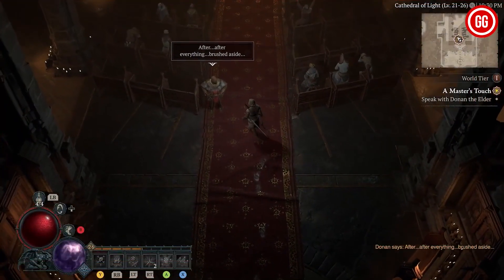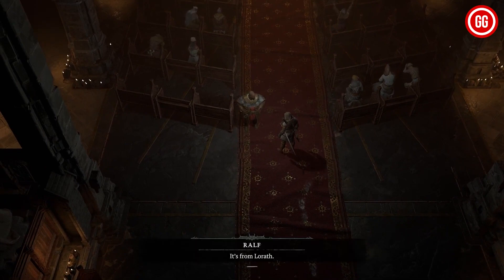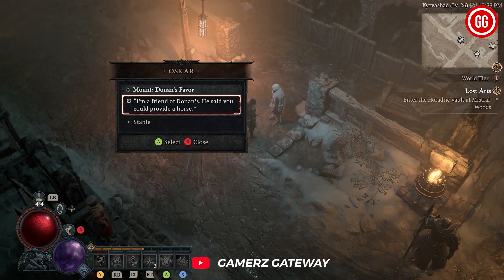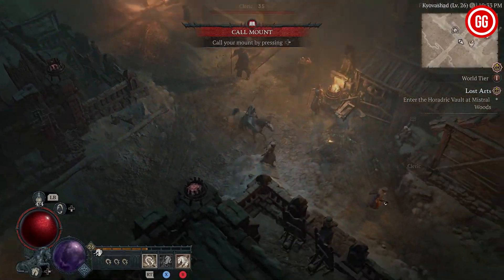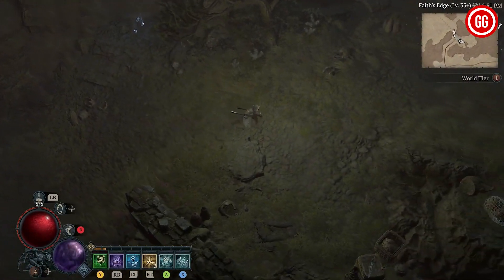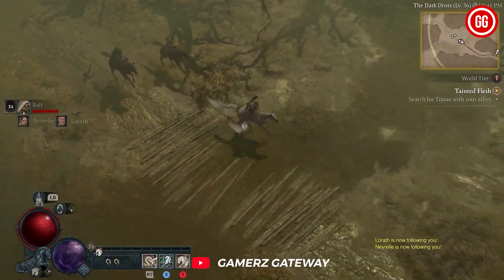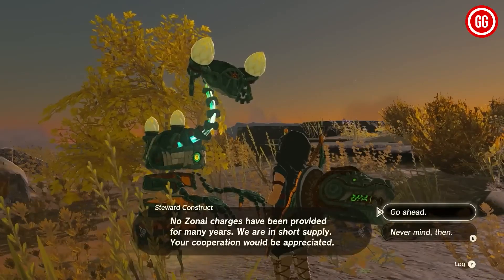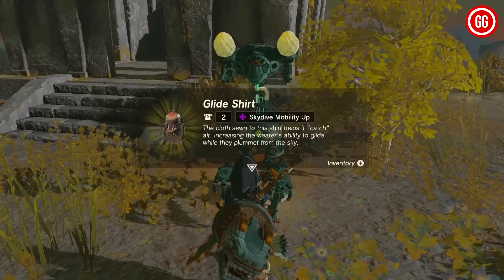How to Unlock a Mount - Diablo 4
Learn how to unlock a trusty mount in Diablo 4 and explore the vast world of Sanctuary with ease! In this video, we'll guide you through the process step-by-step. Progress through the main story until Act 4, speak to Donnan in the Church of Light, and undertake the "Donna's Favor" side quest. Then, visit the stable master in Kyovashod to receive a free horse. Customize your mount with additional horses and horse armor available for purchase. Enjoy faster travel through outdoor spaces in Sanctuary, but remember the 10-second cooldown upon dismounting. Join us for more Diablo 4 tips and tricks on Gamerz Gateway's complete wiki guide. Get ready to ride like the wind in Diablo 4!

For more information and a complete Diablo 4 wiki guide, including tips, tricks, and detailed information on unlocking mounts, visit Gamerz Gateway's
Use their search function to find the Diablo 4 content you're looking for. Get ready to ride like the wind in Diablo 4 with your trusty mount!

𝙐𝙨𝙚 𝙮𝙤𝙪𝙧 🎧 𝙛𝙤𝙧 𝙖 𝙗𝙚𝙩𝙩𝙚𝙧 𝙚𝙭𝙥𝙚𝙧𝙞𝙚𝙣𝙘𝙚 !
𝙙𝙤𝙣'𝙩 𝙛𝙤𝙧𝙜𝙚𝙩 𝙩𝙤 𝙡𝙚𝙖𝙫𝙚 𝙖 👍 𝙞𝙛 𝙮𝙤𝙪 𝙡𝙞𝙠𝙚𝙙 𝙞𝙩 !

▪ I have no rights on the background music!
▪ I have no rights on the gaming videos!